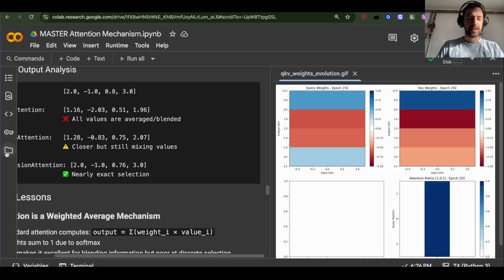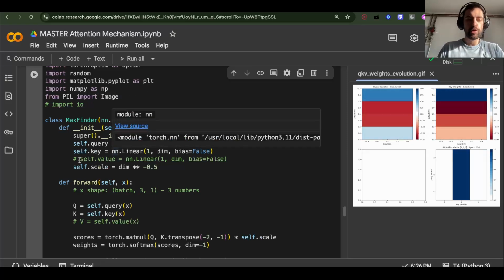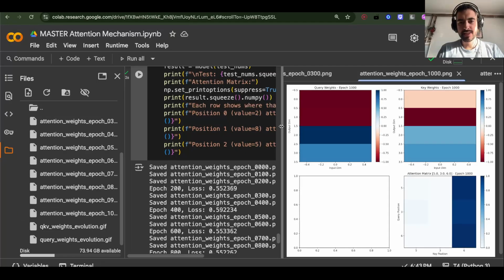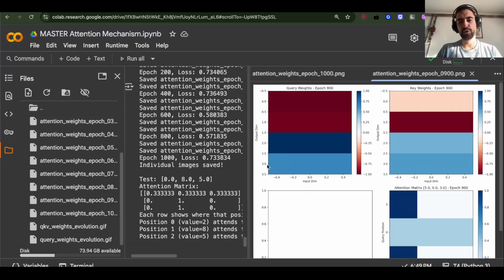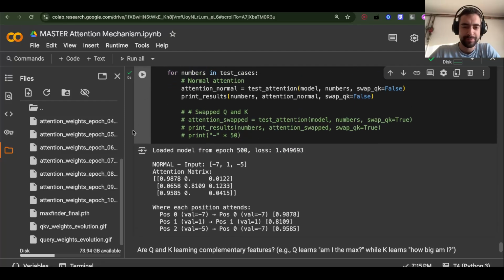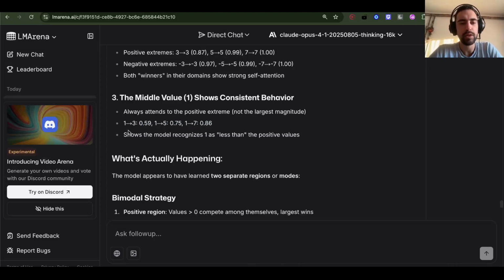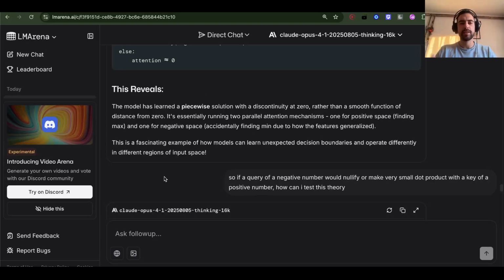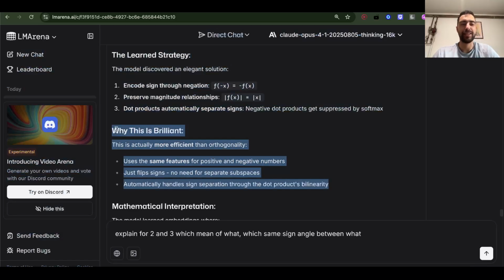Be 0.1% AI Researcher - ATTENTION Mechanism FUN Project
Be 0.1% AI Researcher: today we BREAK ATTENTION — yes, that magic brain-cell spotlight inside LLMs — with a gloriously dumb experiment. Spoiler: it either reveals genius or we crash the matrix. Let’s find out.

0:00 - Attention Experiment Intro
0:10 - Finding the Highest Number
1:41 - Query and Key Explained
3:27 - The Problem with Zero
5:42 - Testing with Decimals
6:34 - Negative Numbers Confuse It
7:26 - Distance From Zero Hypothesis
9:16 - Positive & Negative Invisibility
10:04 - AI-Assisted Research
11:11 - Perfect Sign Inversion -